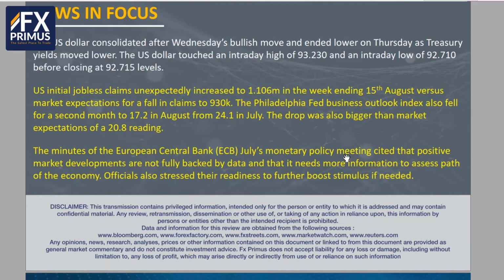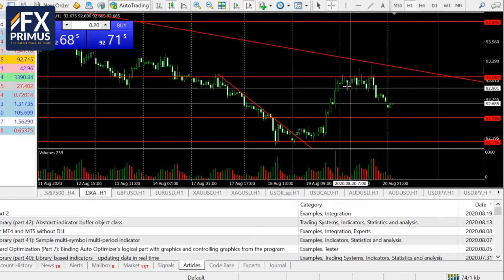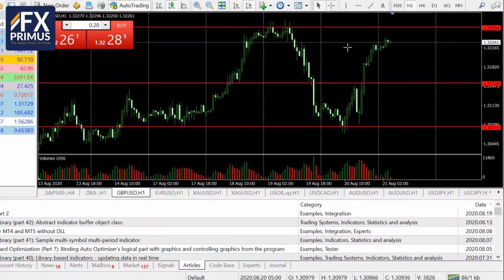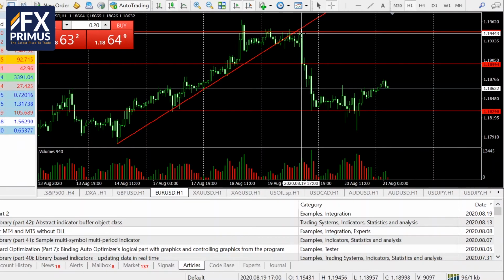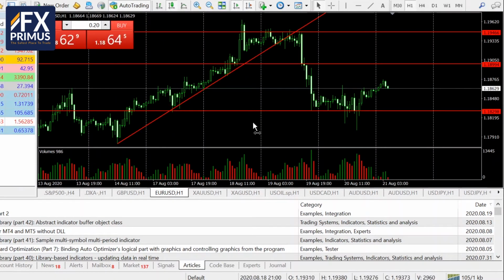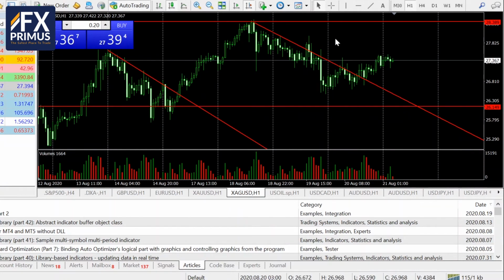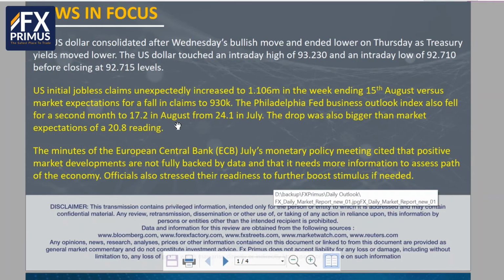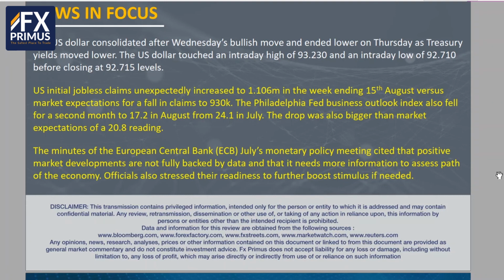Daily Market Analysis By Edmund Tan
Topics include:

NEWS & CHARTS.

US DOLLAR INDEX CONSOLIDATES & RETRACES AFTER WEDNESDAY'S BULLISH MOVE.

GBP CONSOLIDATES & PUSHES UP AFTER WEDNESDAY'S BEARISH MOVE.

GOLD PRICES CONSOLIDATES IN A $30.00 RANGE.